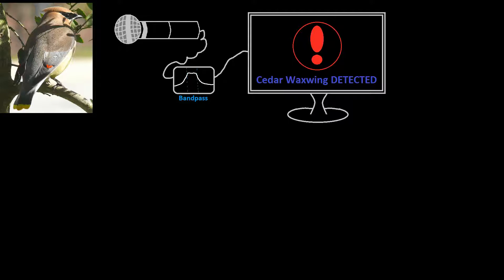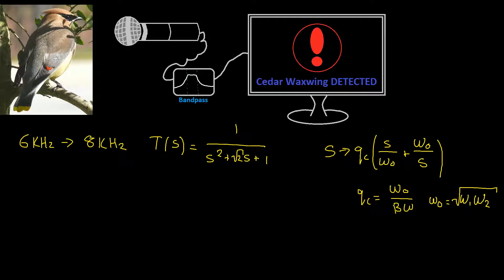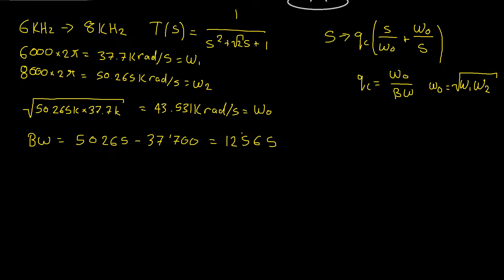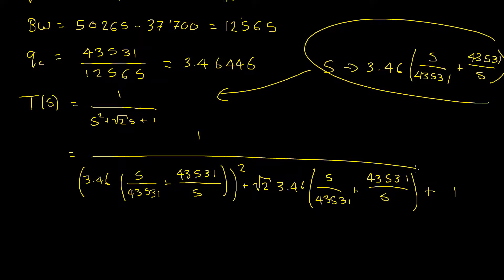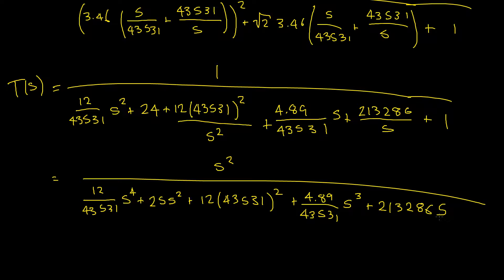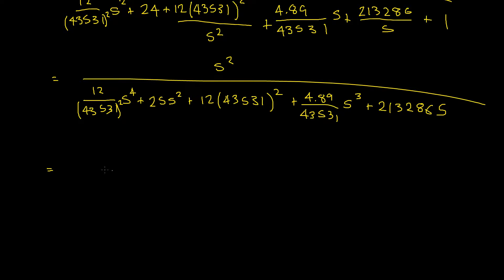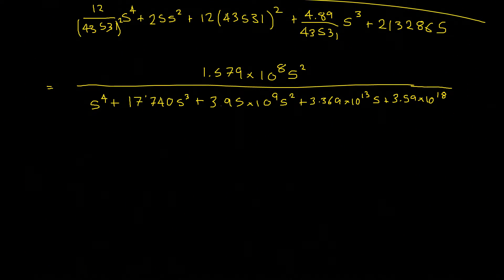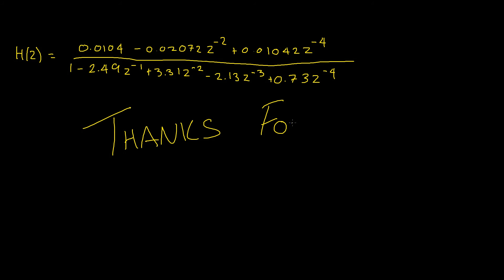Real World Digital Filter Example - Signal Processing #18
A 'real' world use for signal processing which shows the process behind solving a problem by creating a specific digital filter.